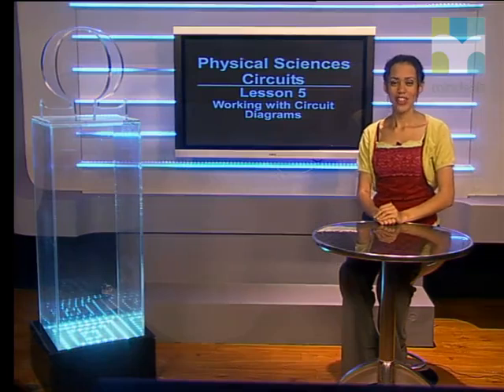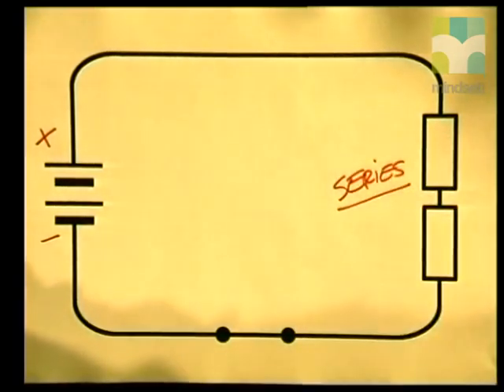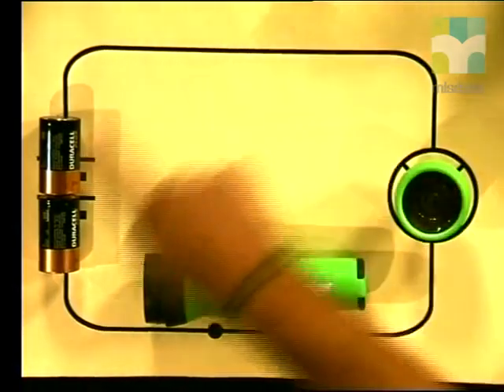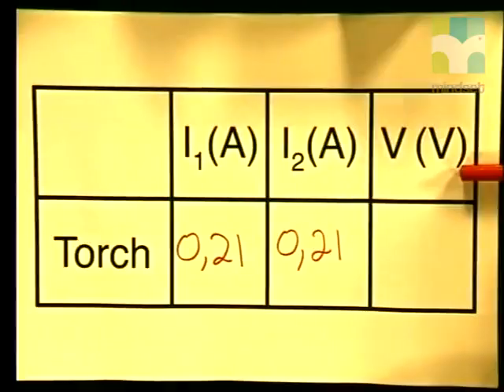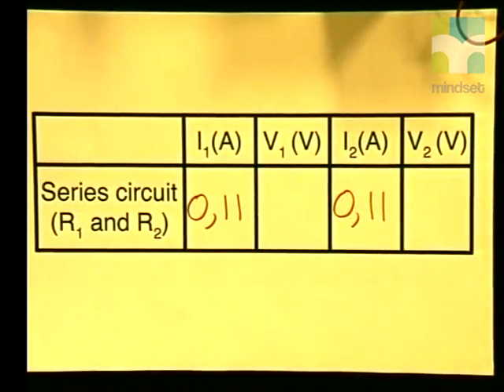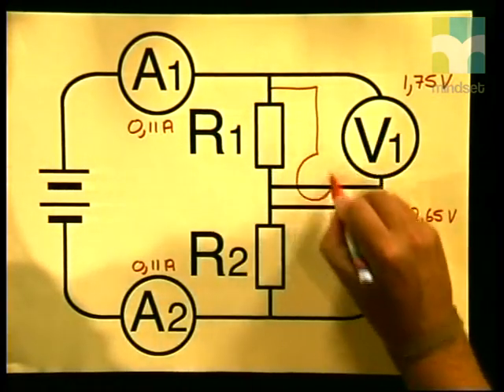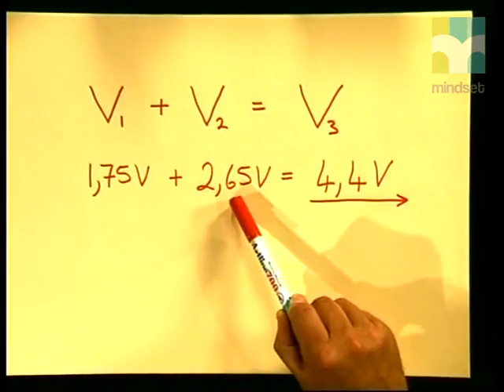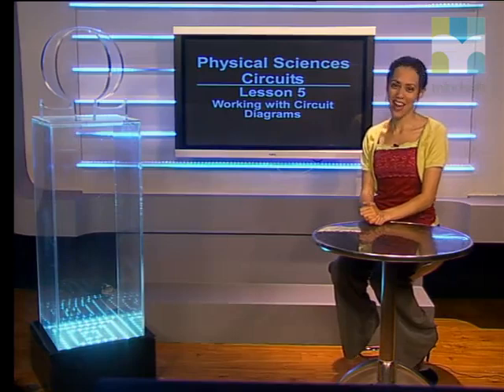Working with circuit diagrams